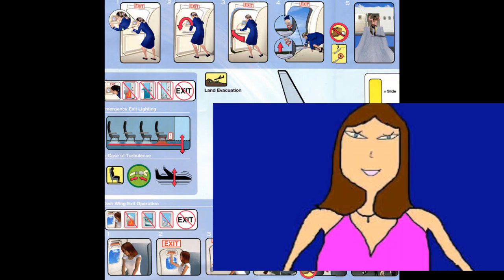Screen Gems Airlines Flight Safety Video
Welcome aboard! Hope you enjoy this video about flight safety!